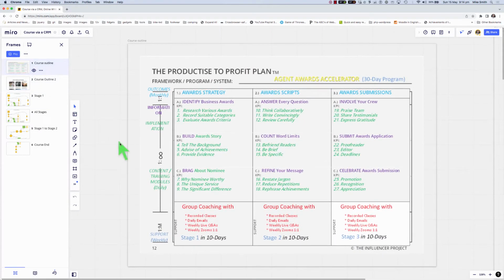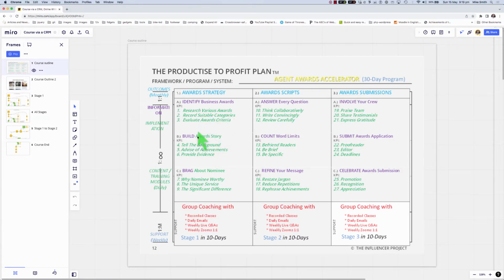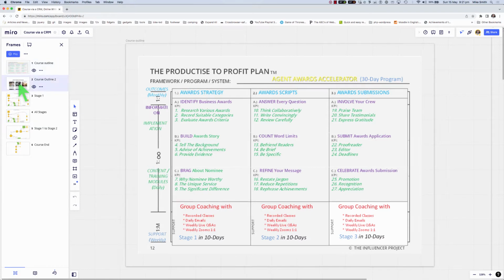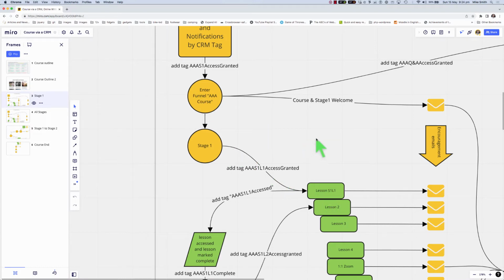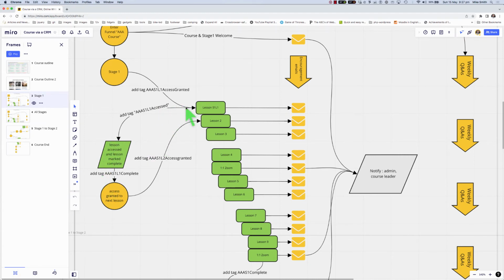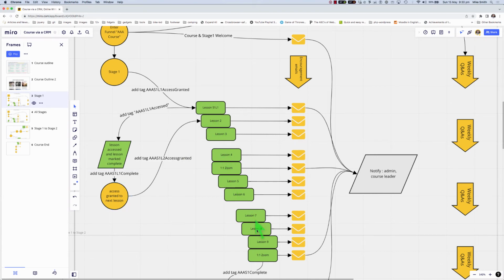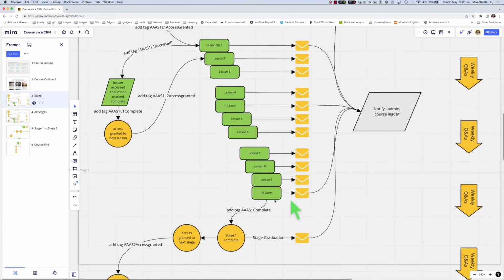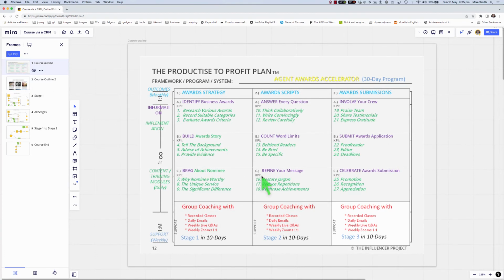Lara Arden course web app functional design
This video presents the functional design of a planned course by Lara Arden.  The online version will be implemented using a tag-based CRM rather than an LMS. Functional design is prior to building a prototype and allows planning of the behind-the-scenes automation that power the page access as well as email communications and notifications.